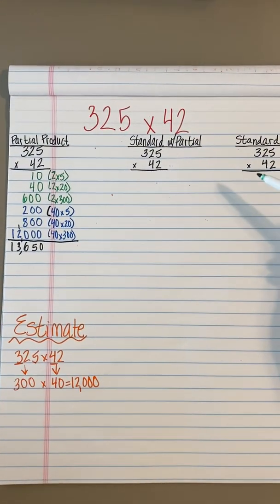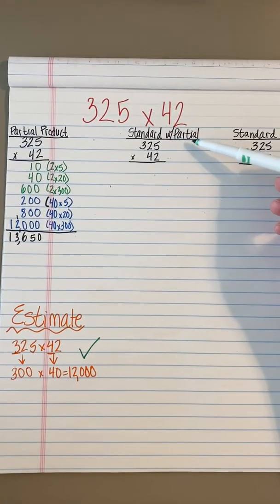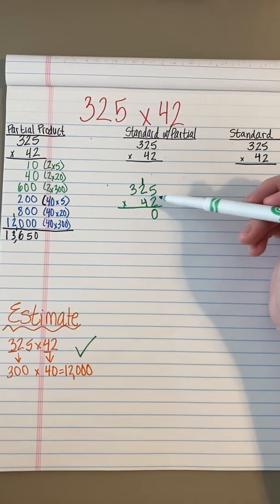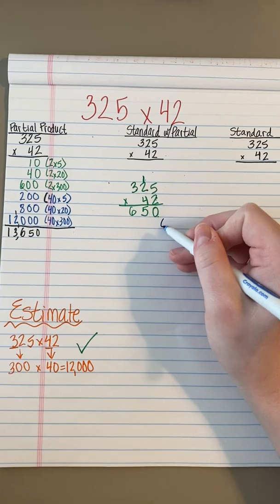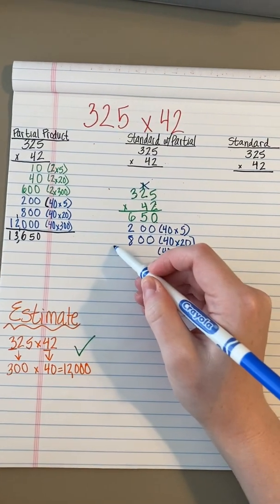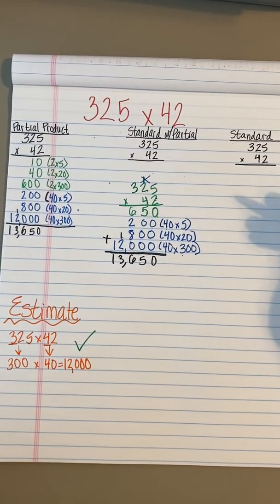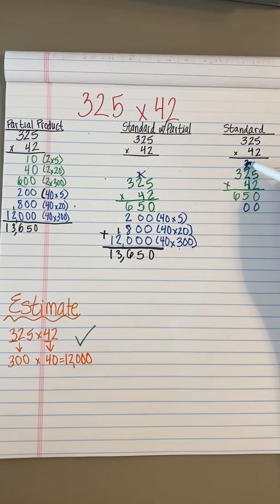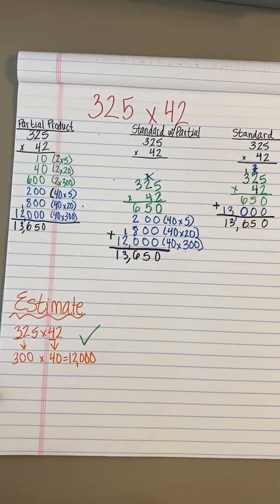Multiplying a 3x2 digit problem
Use partial product and standard algorithm to solve a 3 digit by 2 digit problem